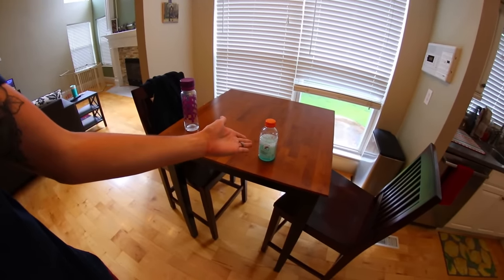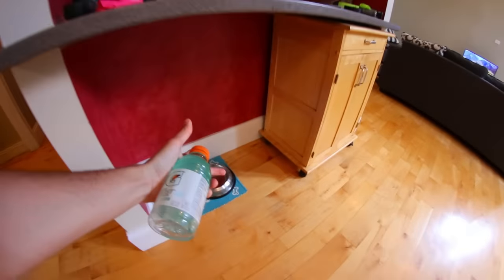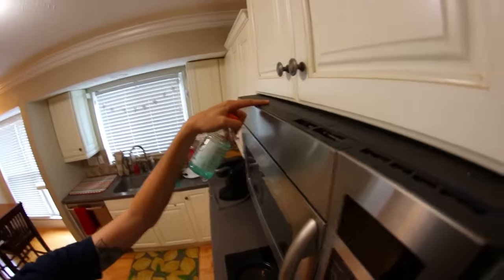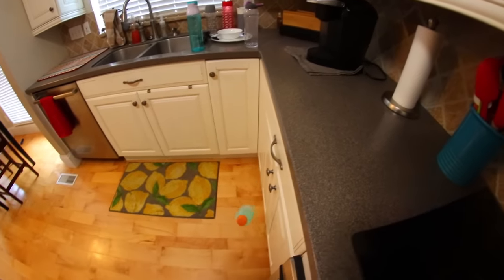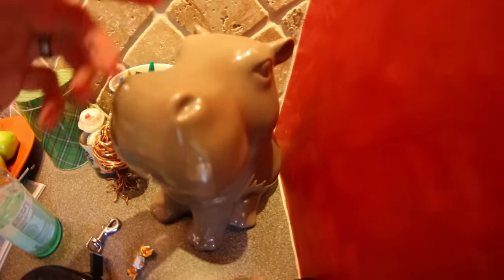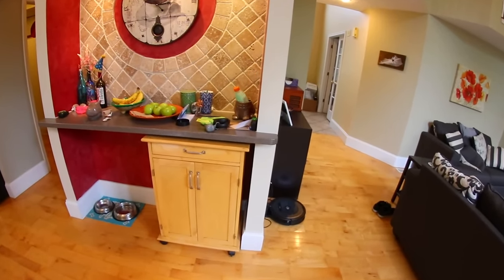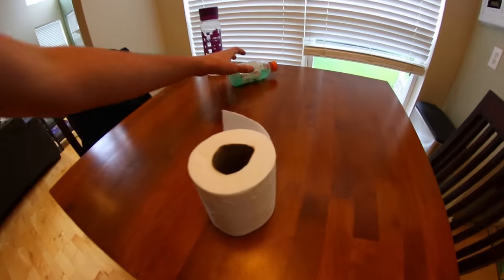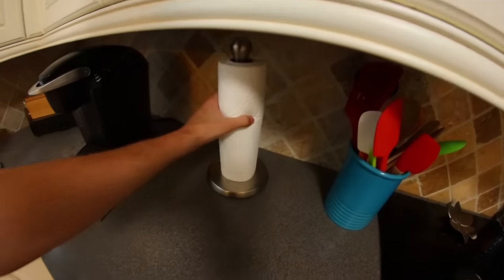ULTIMATE HOUSE BOTTLE FLIPPING 3! *Mini Bottles*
This is the first bottle flip video I've ever done by myself! Some of these are so funny LOL. Hope you guys get a kick out of this!